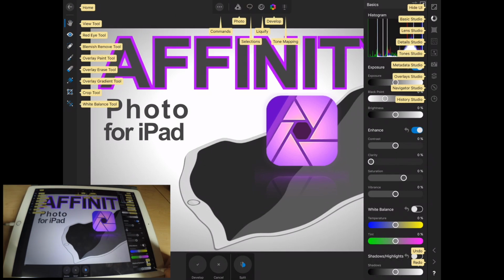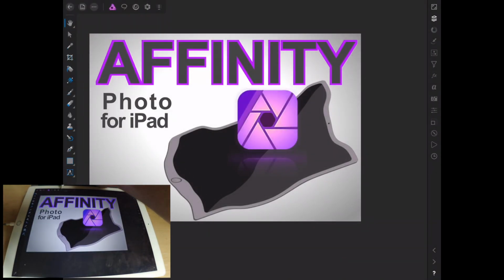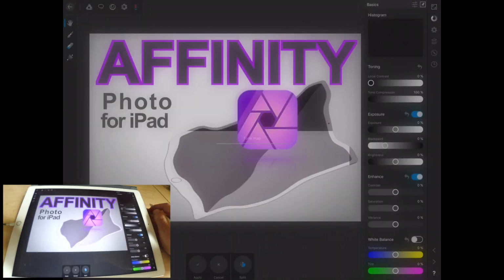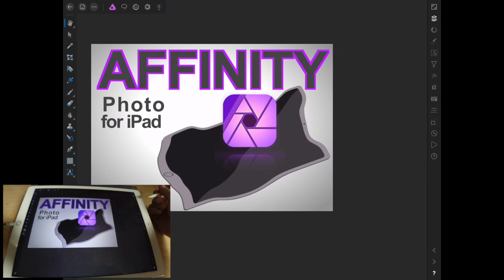Affinity Photo for iPad beginners class Personas part 2 of 7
This is a class style beginners guide to Affinity Photo for iPad. In this 7 part series we go over all of the basics in a bit more detail than most of my other videos. Other tutorials I post get you right into the app and right into the project. If thats to quick for you, take a moment to go through this class and learn the basics.